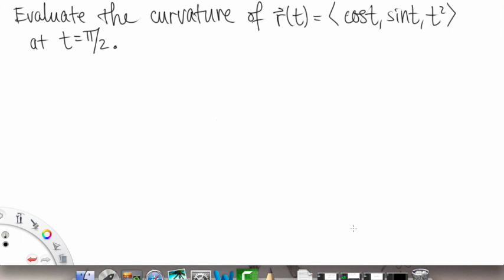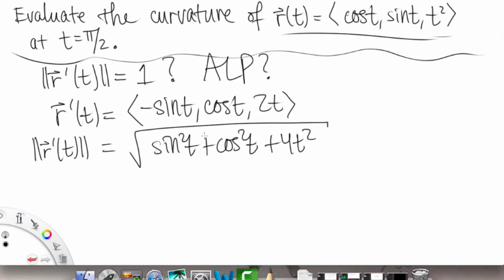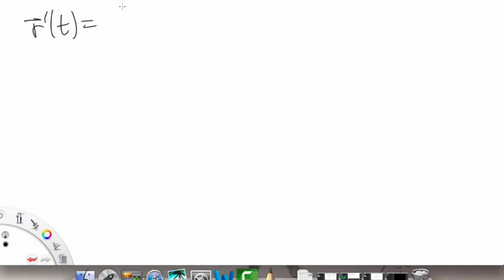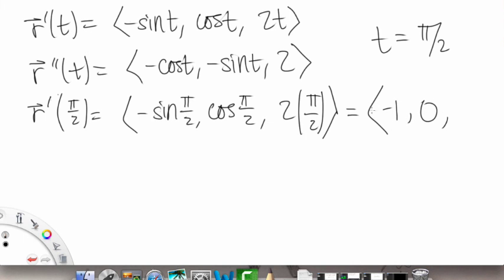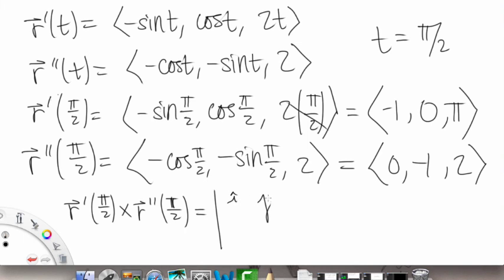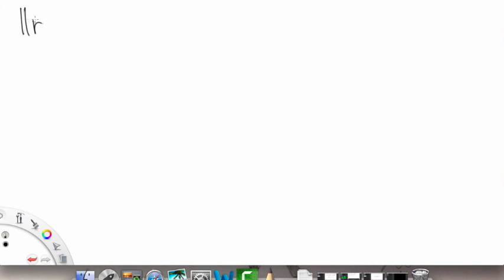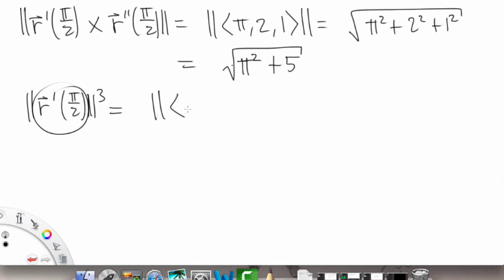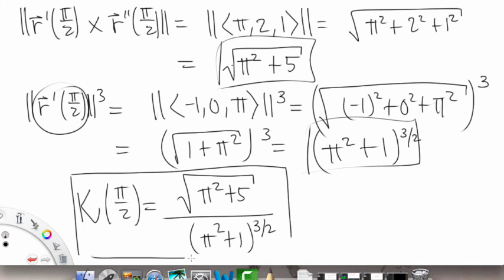Curvature | Example 1 | Multivariable Calculus for Sci & Eng | Griti